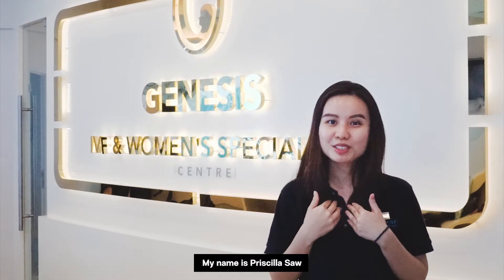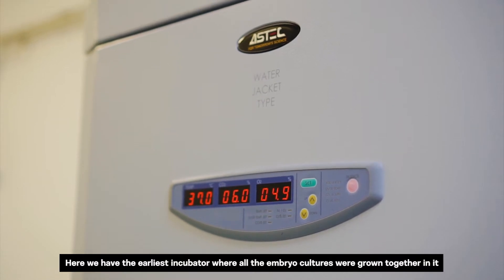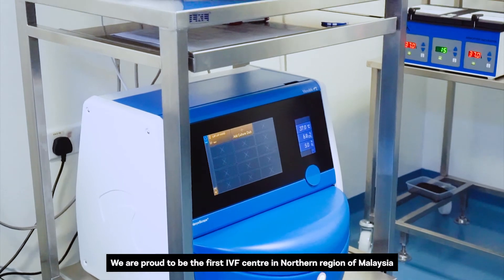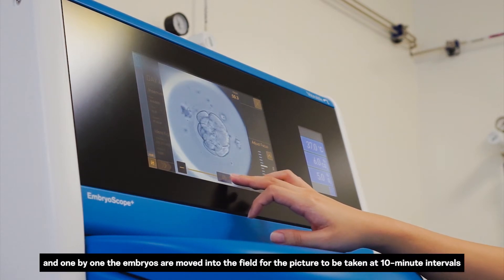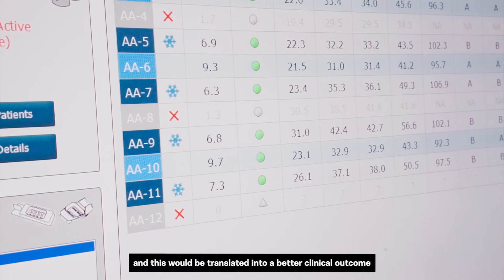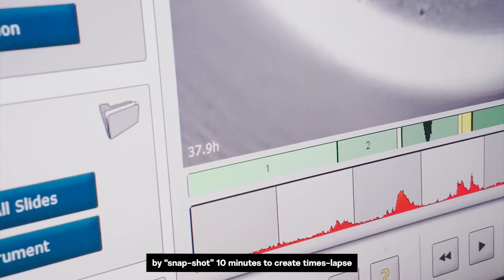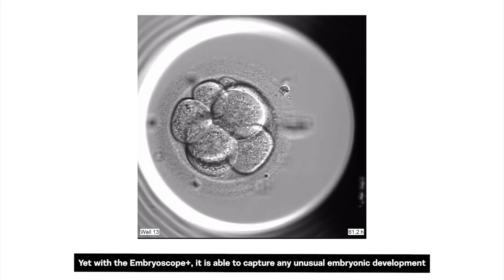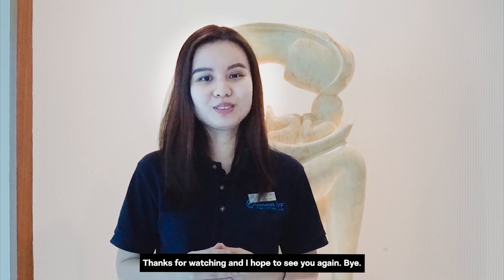Genesis IVF Penang - How much do you know about Embryoscope Timelapse?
How much do you know about Embryoscope Timelapse?